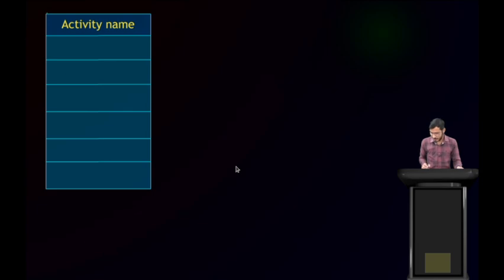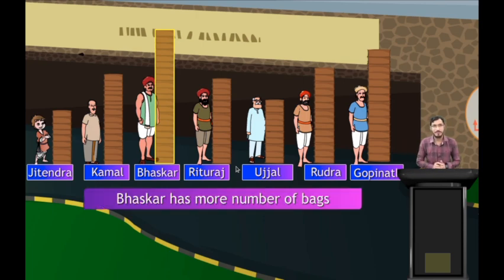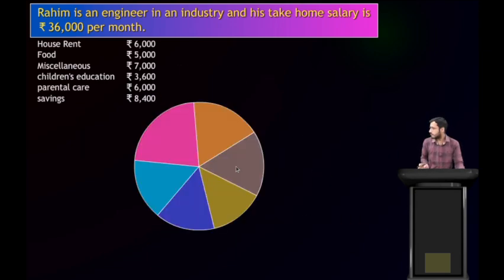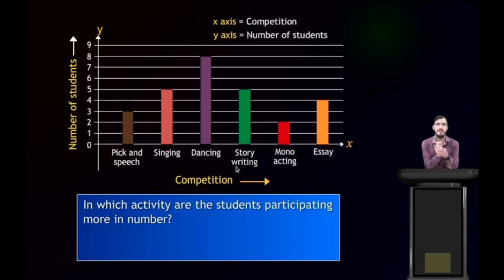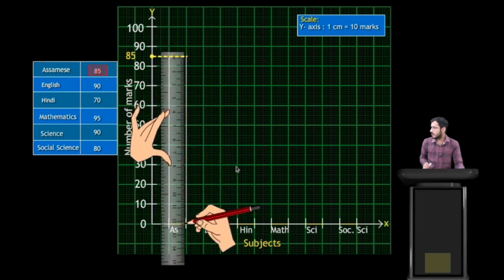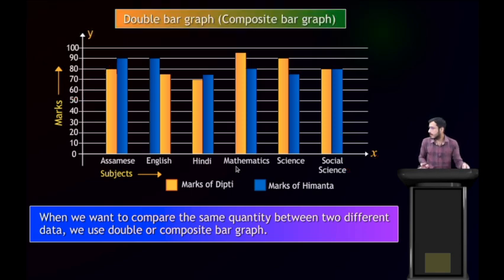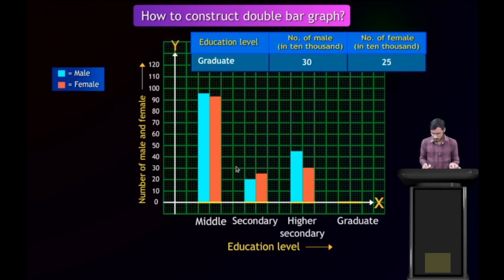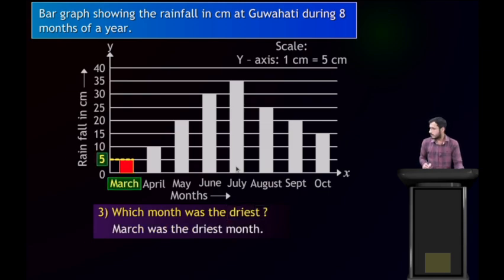Data Handling P1